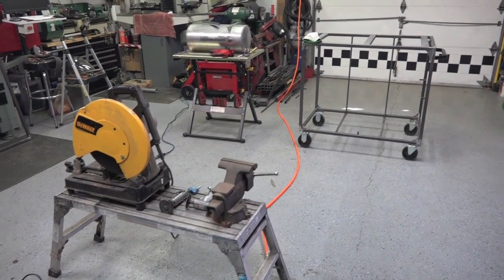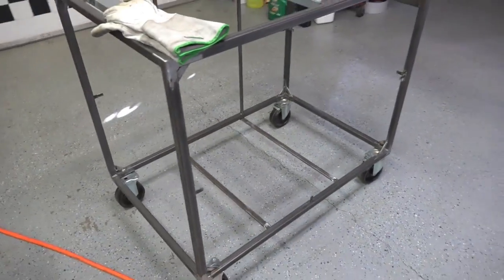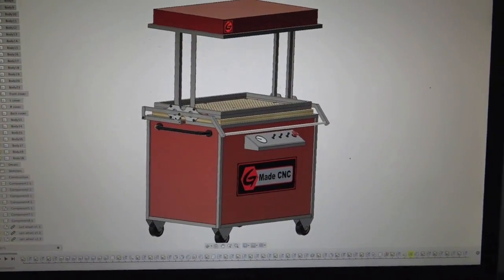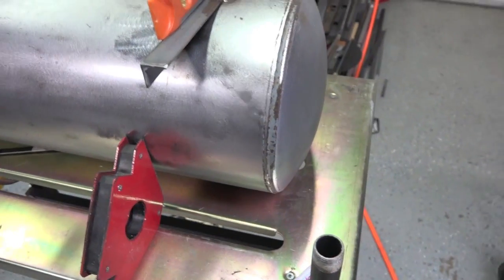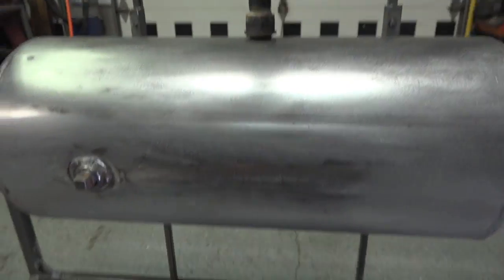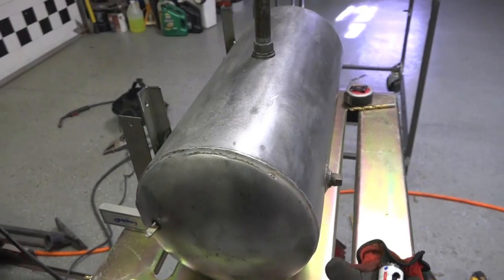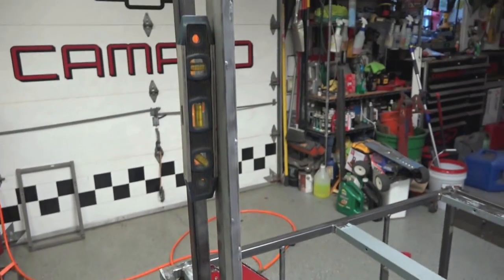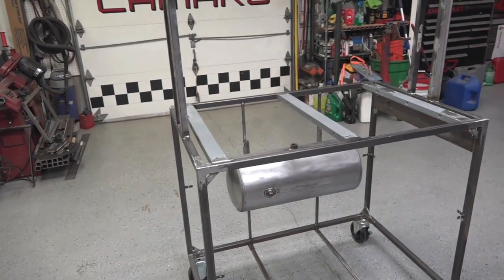Vacuum forming table Part 1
Step by step Building a vacuum forming table from scratch